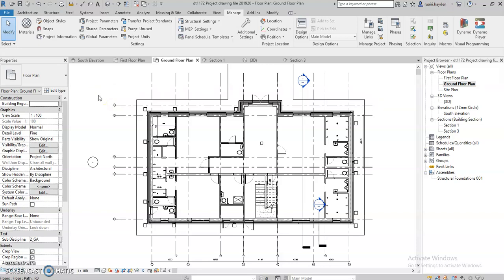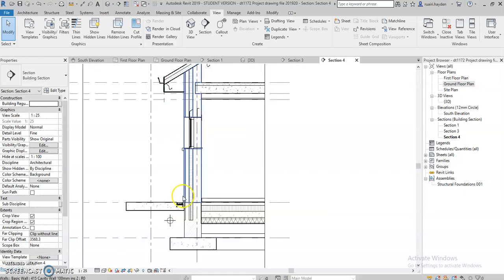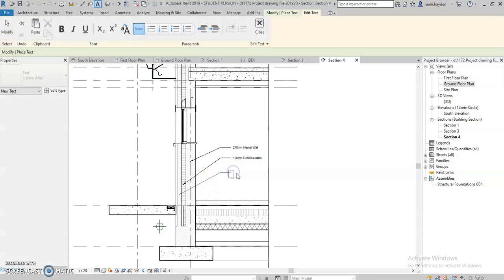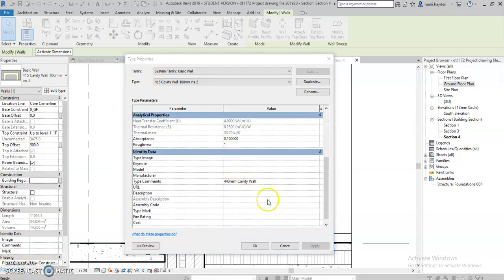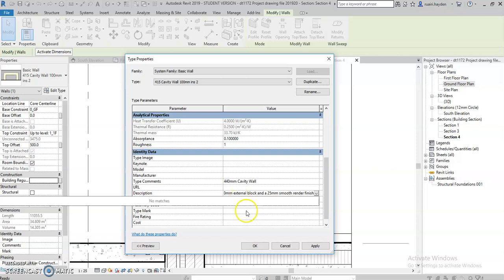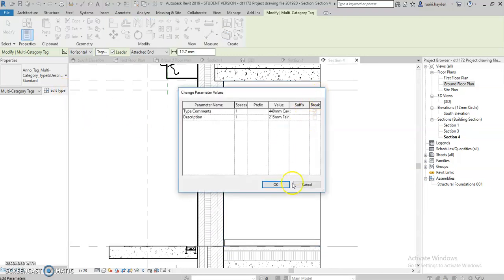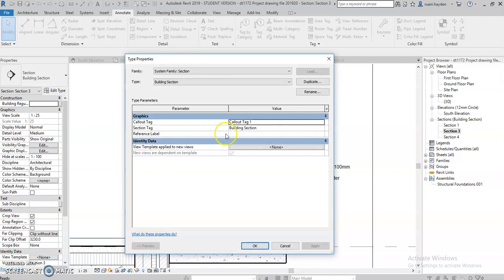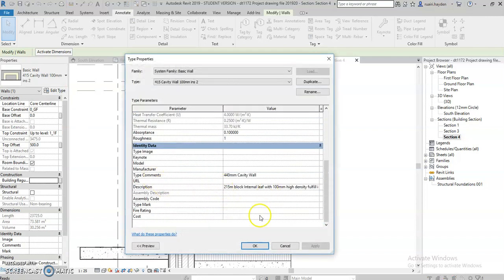Revit for CM Adding element information into parameters